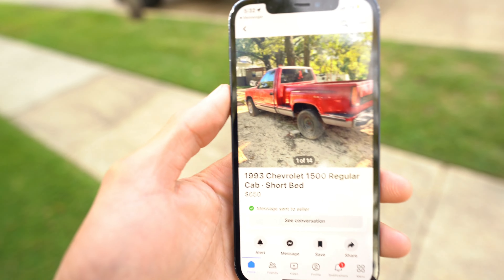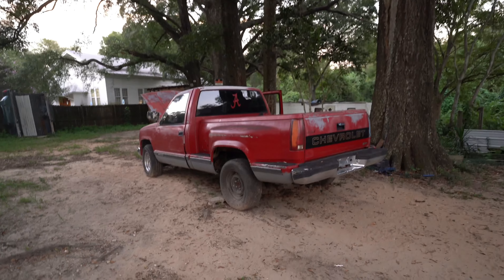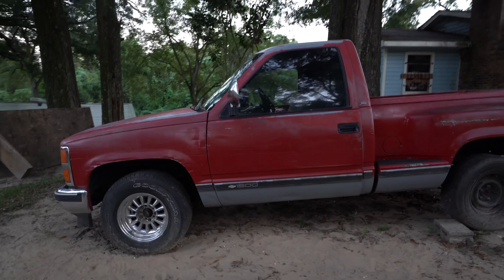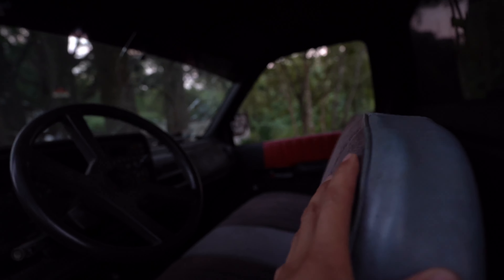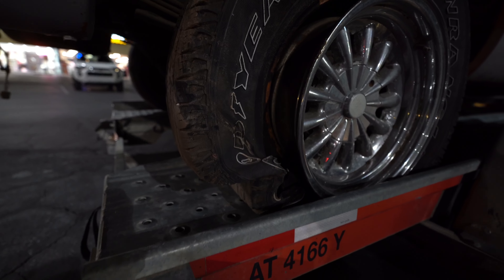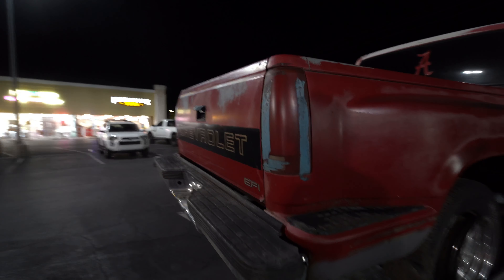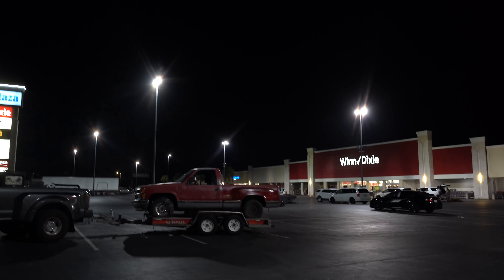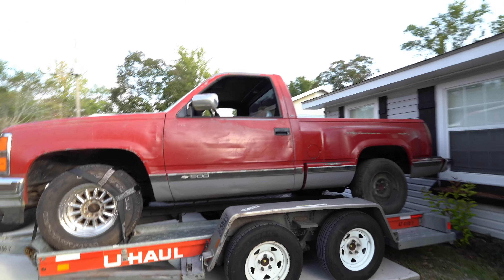I Bought an OBS in Alabama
Had a week of work in Alabama, and somehow bought this Silverado.